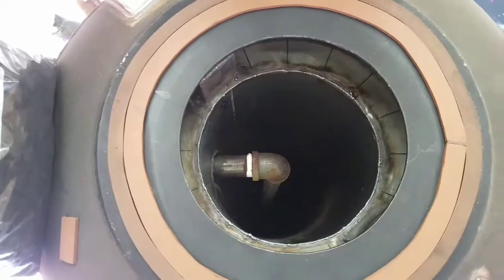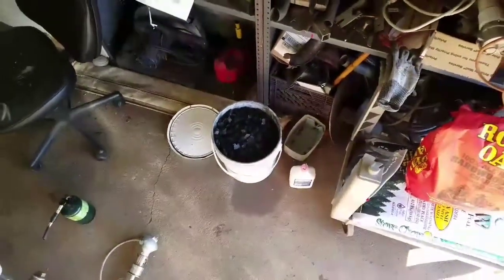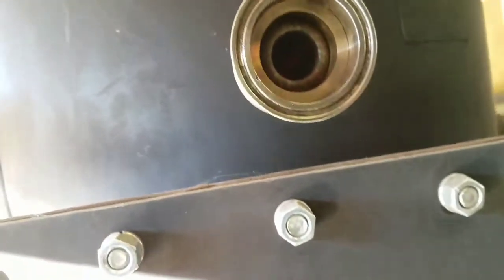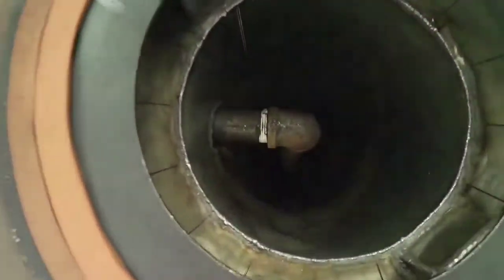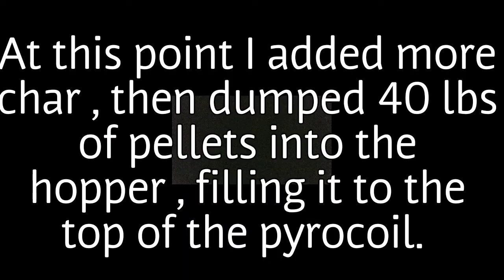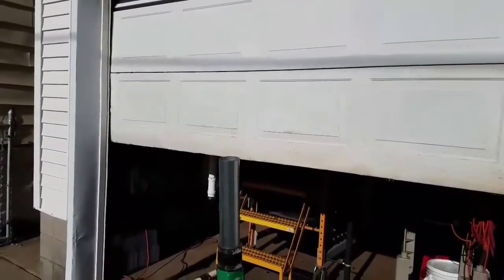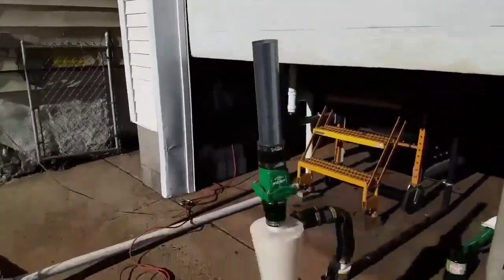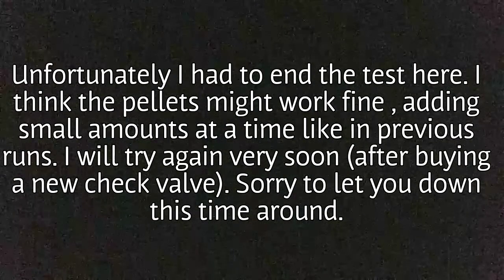11-23-2017 Progress update of the woodgas ninja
In this update I wanted to run the ninja on woodgas. There are mixed results from the testing,  but the next test will follow shortly. This was a very clean start up and showed real potential. I'll get it next time. I'm as anxious to see this ninja run on woodgas as everyone else is . As always I look forward to your input and comments. Sorry it wasn't as good of a show as I was expecting.